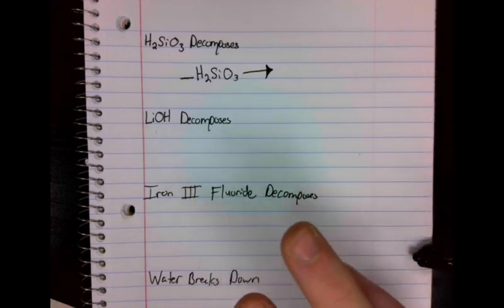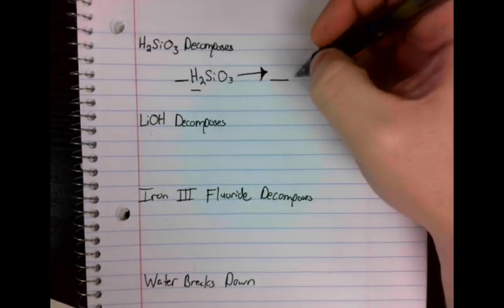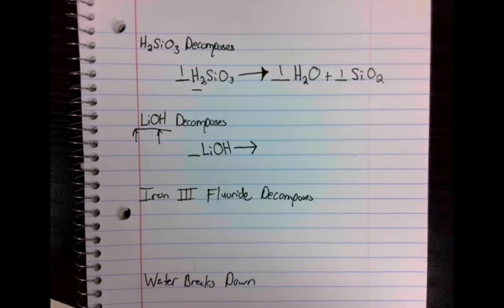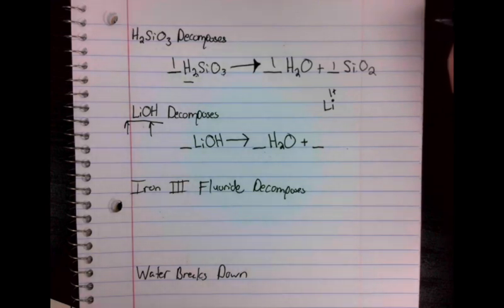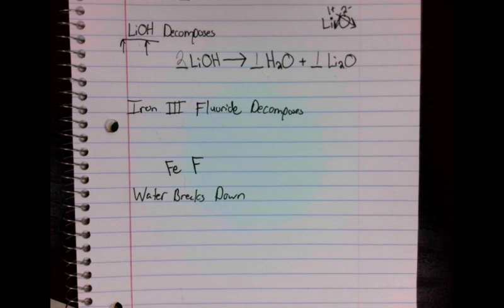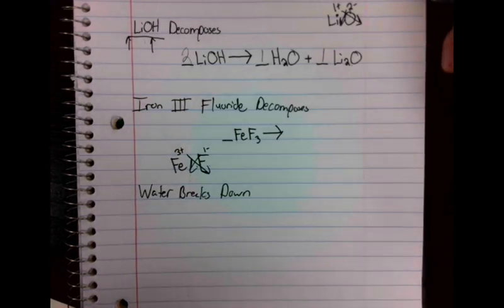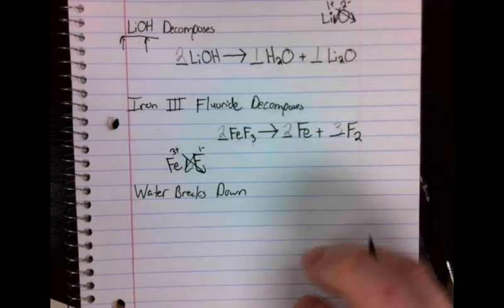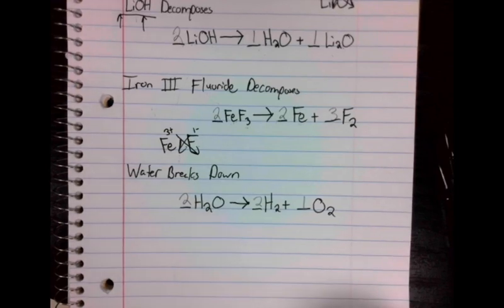Chemical Reactions: Decomposition Examples